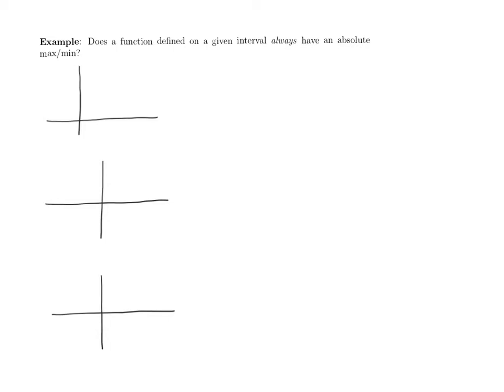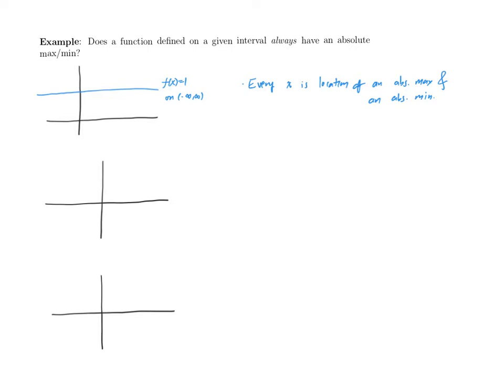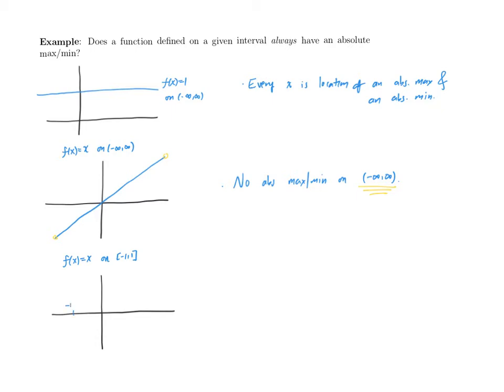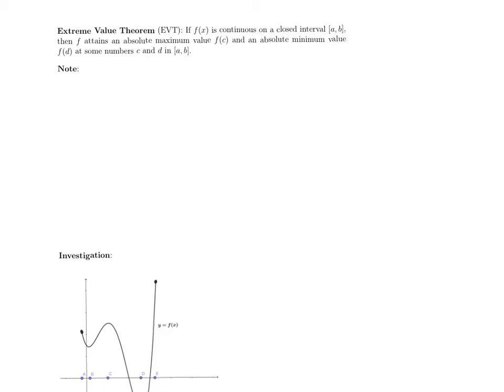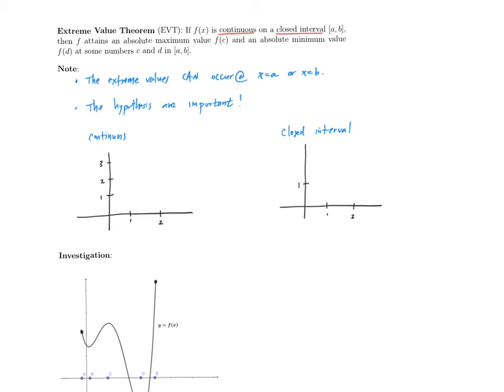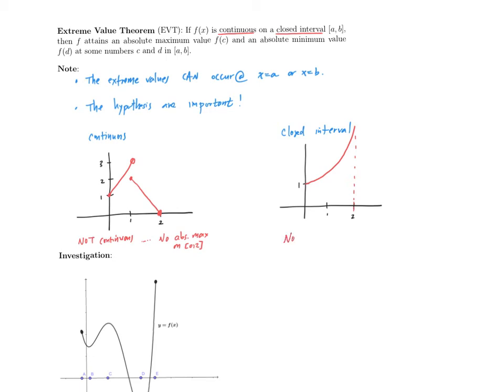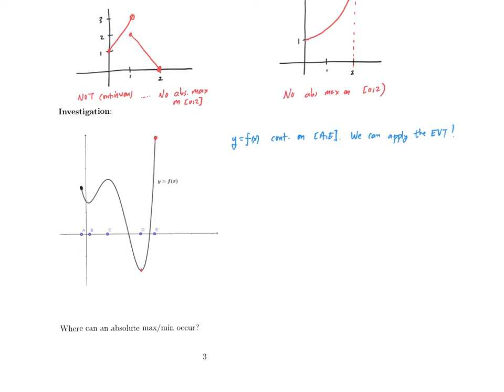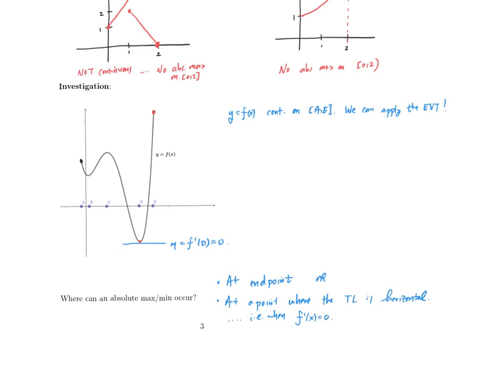3 1 Max and Min Values Part 2